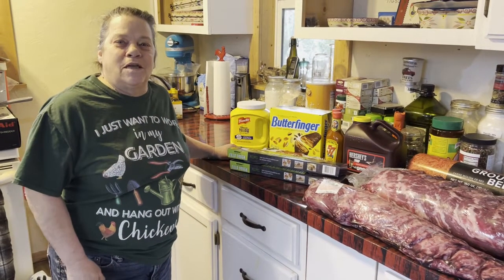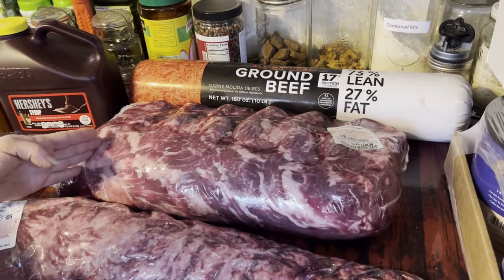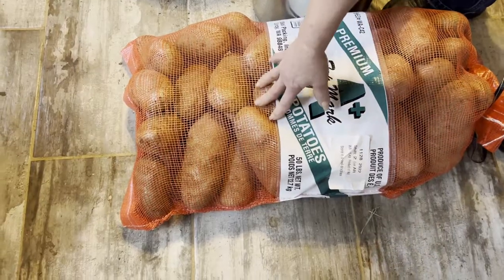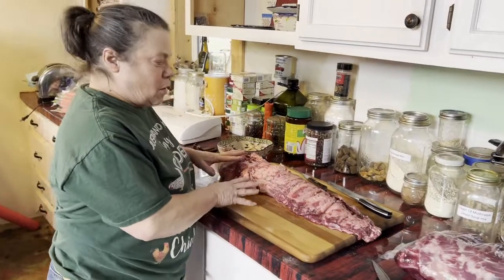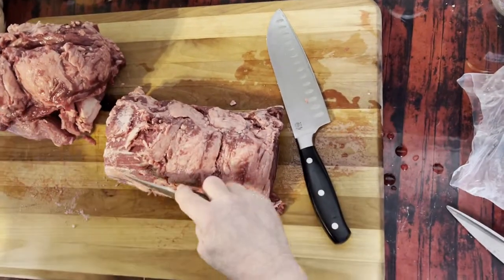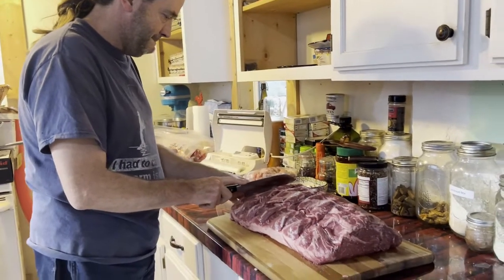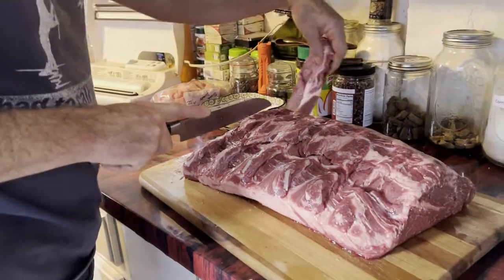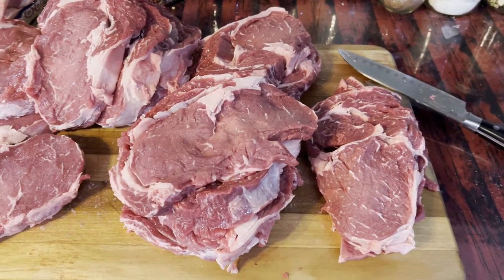Chef Store Haul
Links:
Cookwise Mason Jar Opener
4 Pieces Multifunctional Jar Opener
Adjustable Jar and Bottle Opener

Steam Canner
Steam Juicer
Presto Canner
All-American 41.5 qt (The one I have is very old one)

Chopper - Similar to the one I have

Presto Dehydrator

Vanilla Bean

Little Piece of Heaven Farm
Cottage Grove, OR
97424